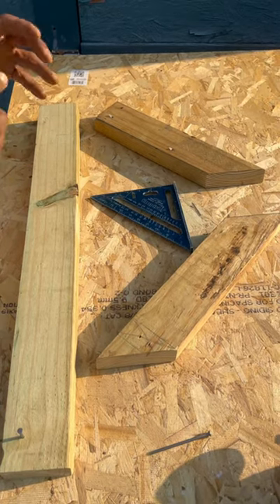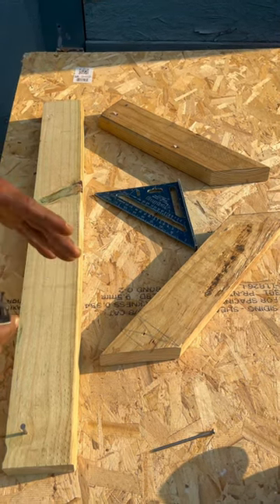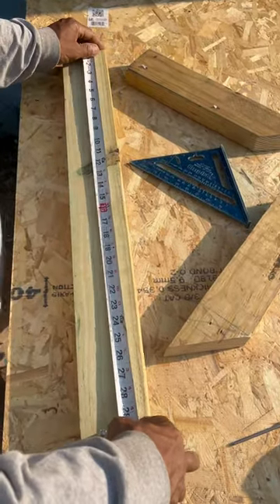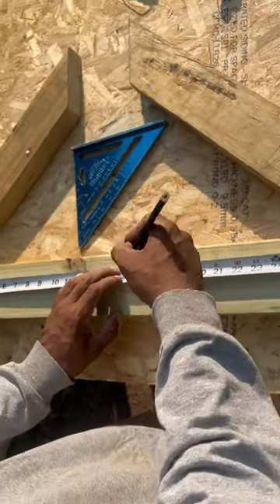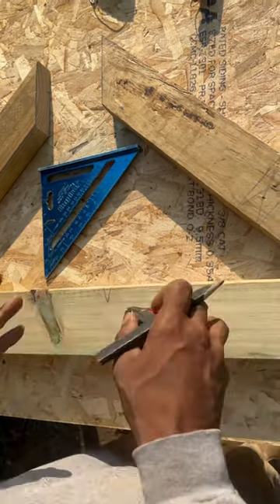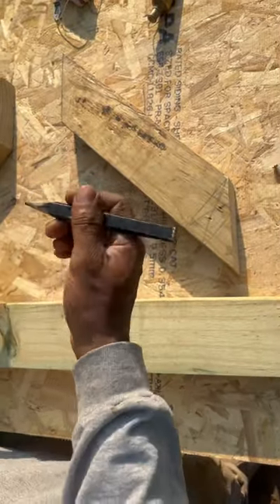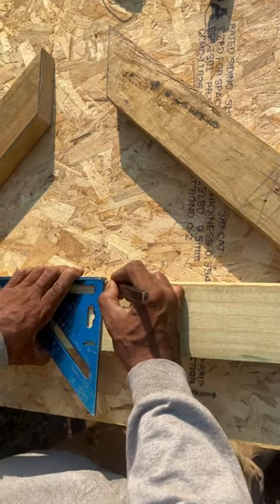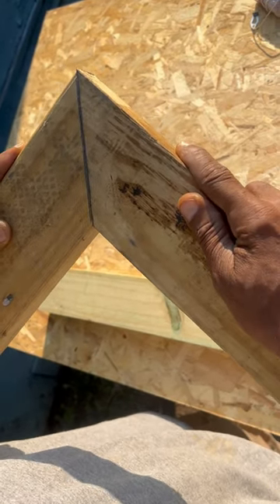What is “ True” in Carpentry?